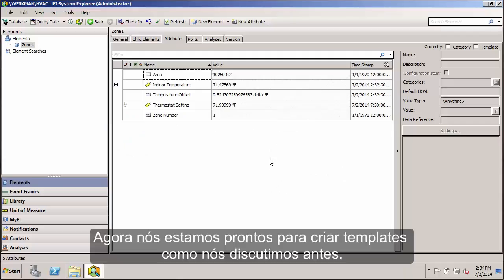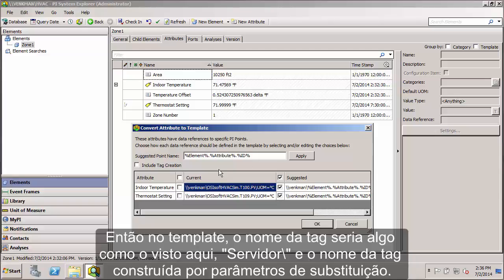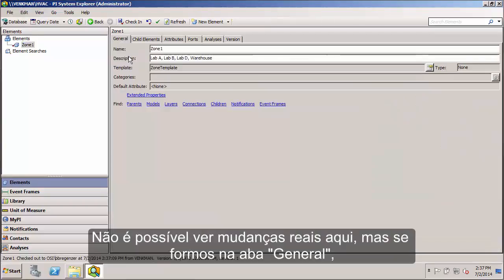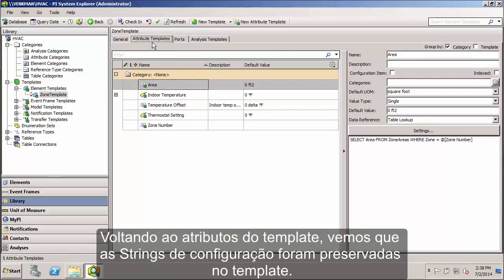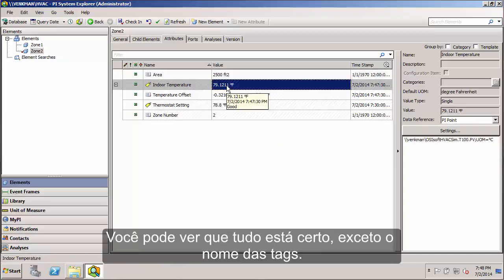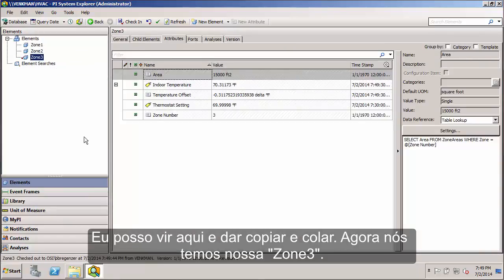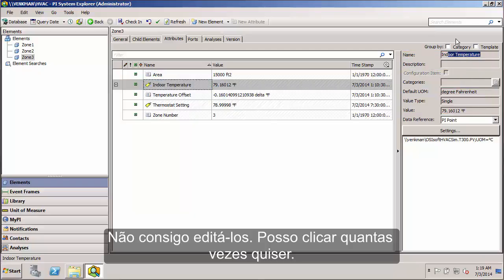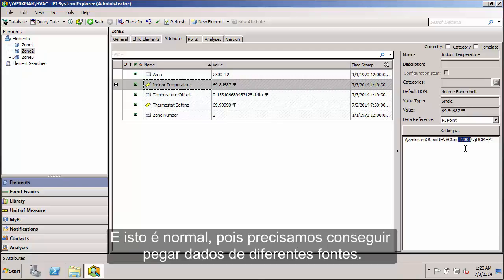OSIsoft: Converter Elementos para Templates